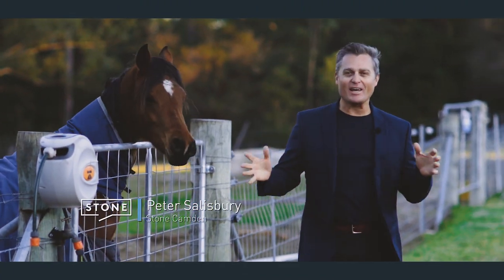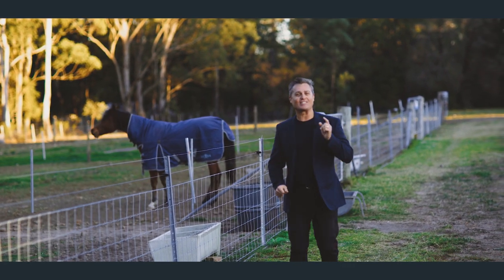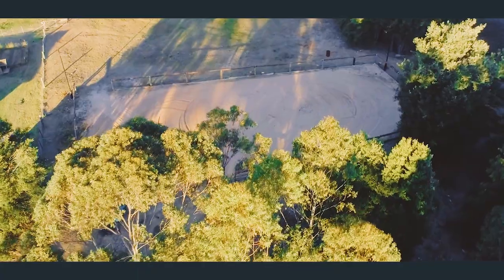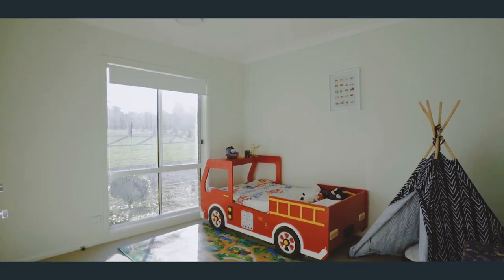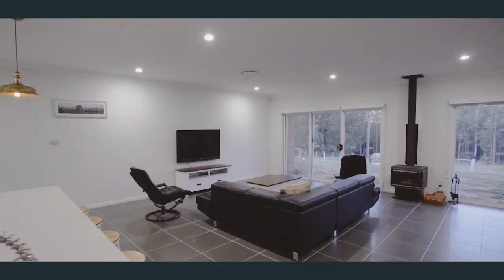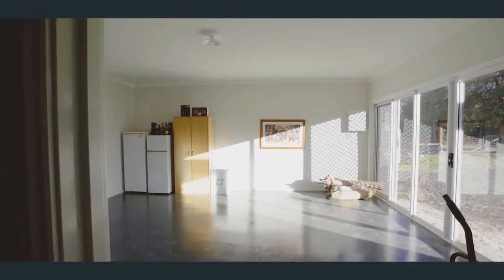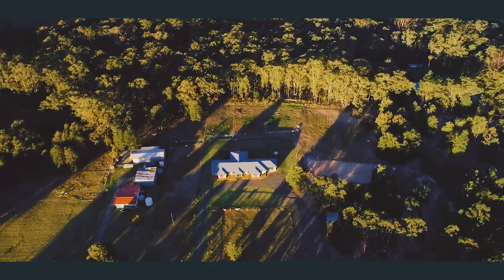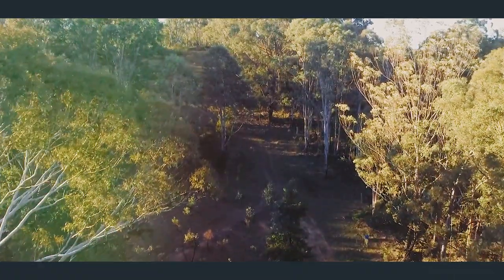1510 Silverdale Rd Silverdale